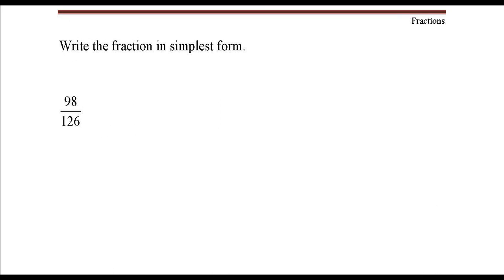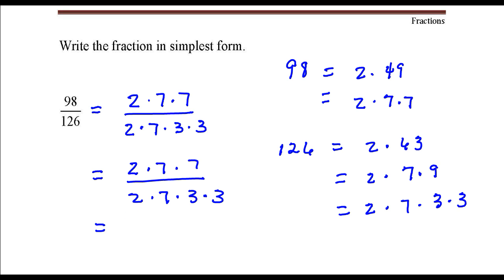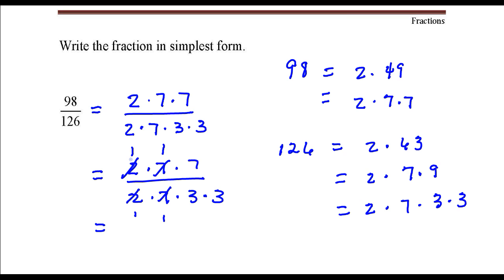Write the fraction in simplest form. 98 divided by 126 - Youtube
Write the fraction in simplest form. 98 divided by 126